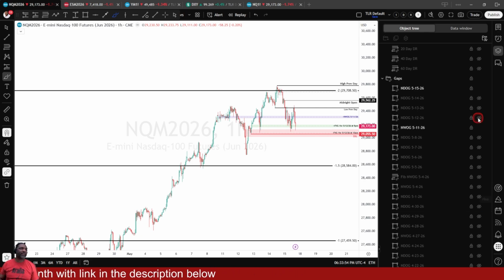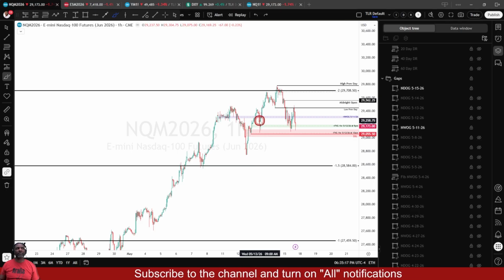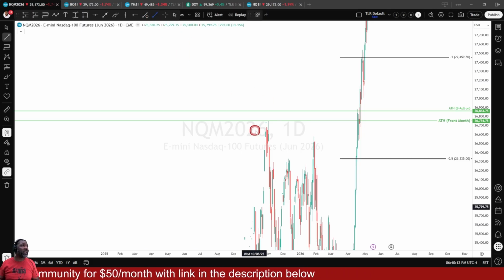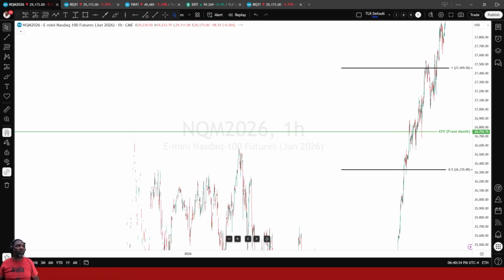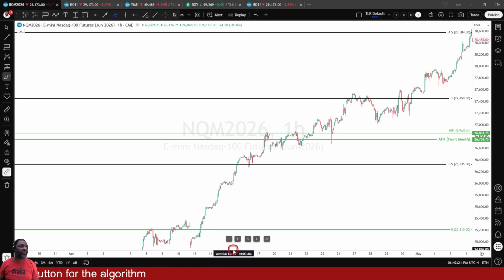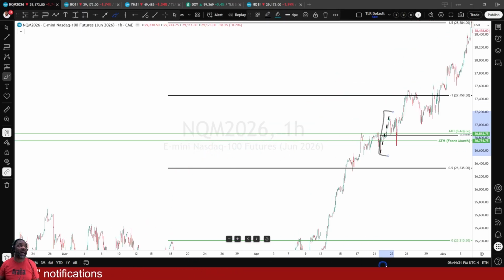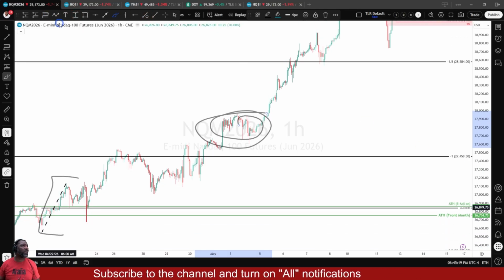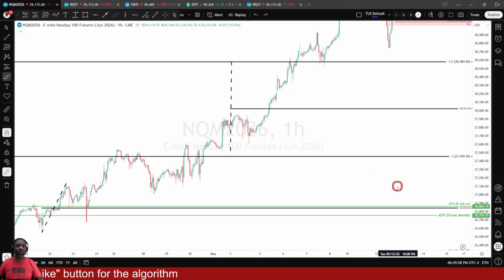Mastering Optimal Trade Entry & PD Arrays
00:00 - Intro & NQ Daily Bias Overview
01:45 - Identifying the Draw on Liquidity
04:20 - Breaking Down the Key PD Arrays
07:15 - Optimal Trade Entry (OTE) Execution
10:30 - Standard Deviation Projections & Targets
14:00 - Final Thoughts & Risk Management

In today’s price action recap, we break down the latest setups on the E-mini Nasdaq-100 Futures (NQM2026). Watch as we analyze the charts to identify high-probability frameworks, focusing strictly on algorithmic price delivery.

We cover exactly how to frame the market using standard deviation projections and read the tape around key PD arrays. Whether you are looking to refine your Optimal Trade Entry or want a better understanding of how price interacts with the Mean Threshold, this breakdown has you covered.

Concepts Covered in this Video:

Navigating NQ Daily Bias and draw on liquidity

Identifying high-probability PD Arrays

Utilizing Consequent Encroachment in your execution